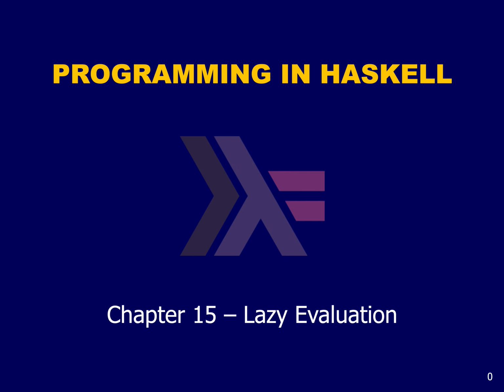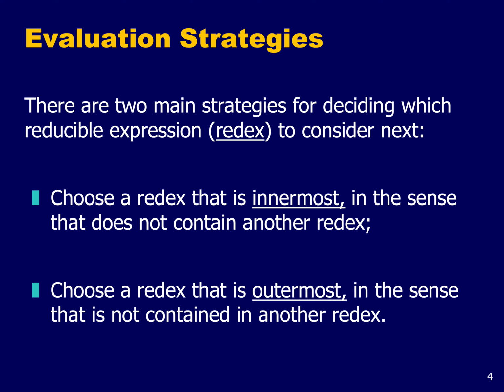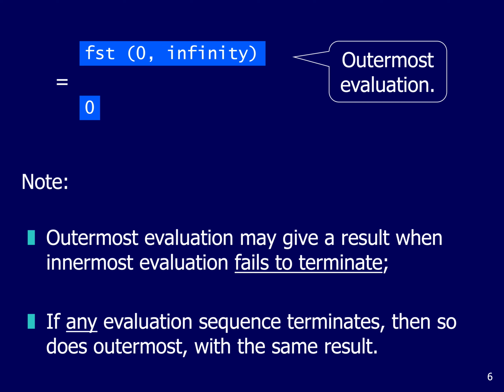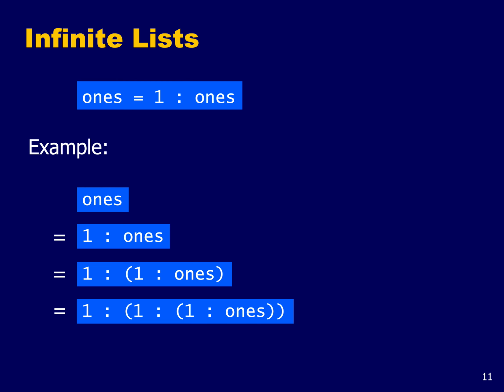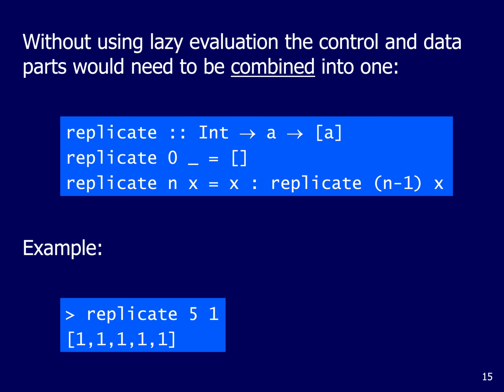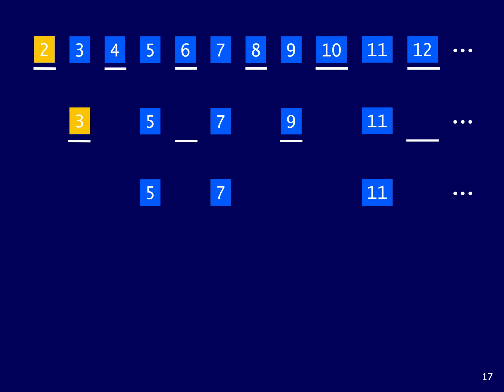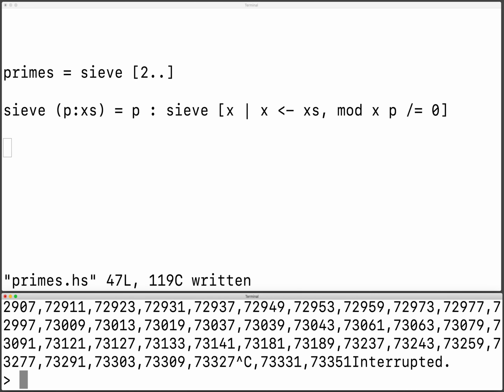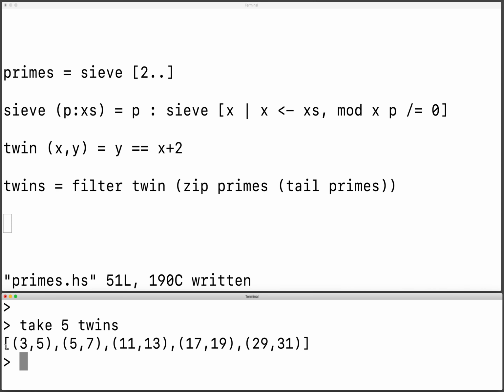FP 16 - Lazy Evaluation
This lecture introduces lazy evaluation, the mechanism used to evaluate expressions in Haskell. We start by reviewing the notion of evaluation, then consider evaluation strategies and their properties, discuss infinite lists and modular programming, and conclude with an extended example concerning prime numbers.